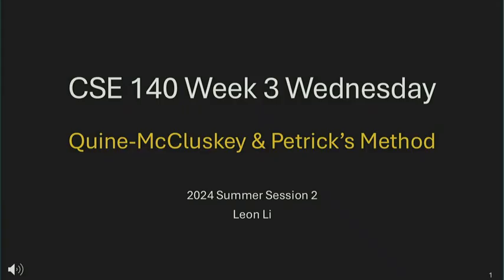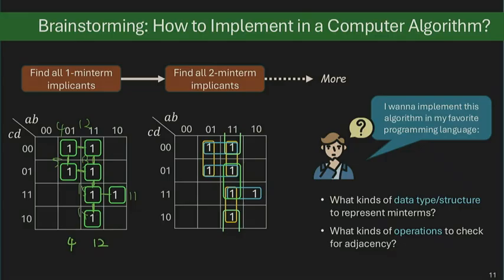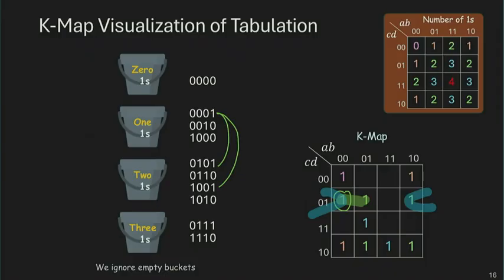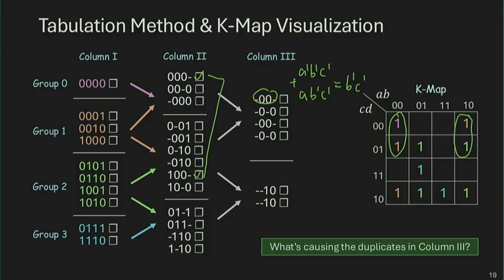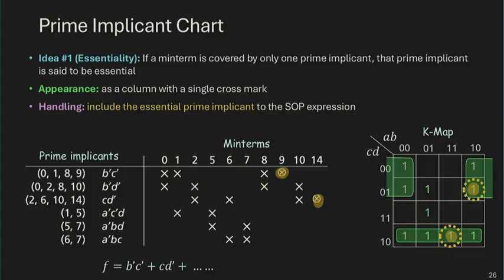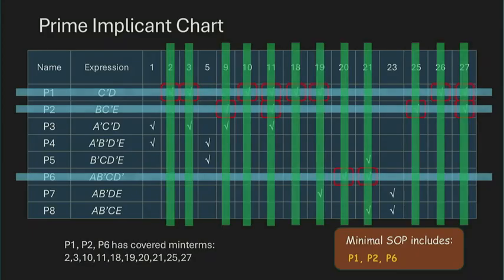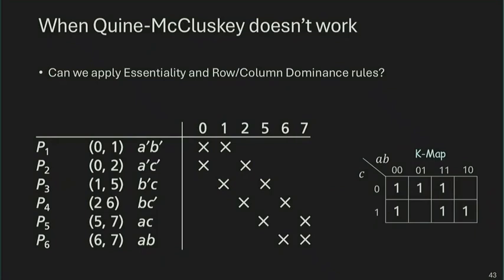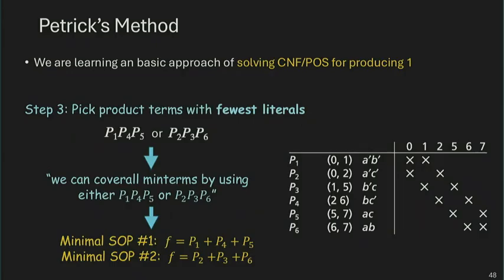Digital Logic Circuits, Lecture 10, Quine-McCluskey & Petrick's Methods (CSE 140 - UC San Diego)